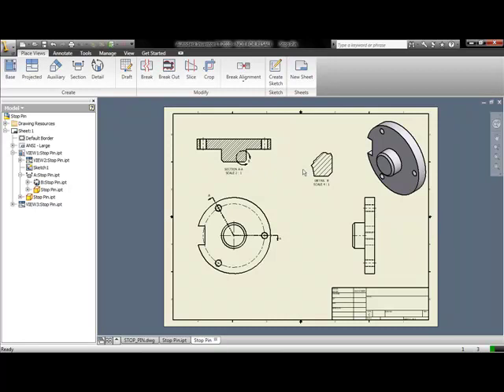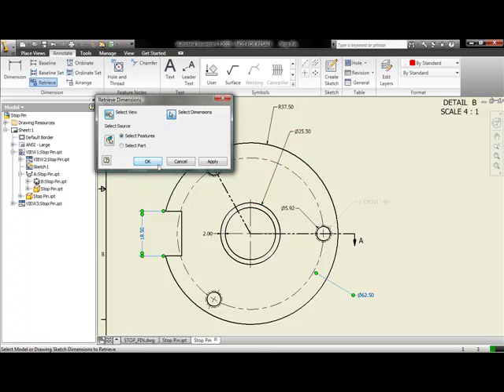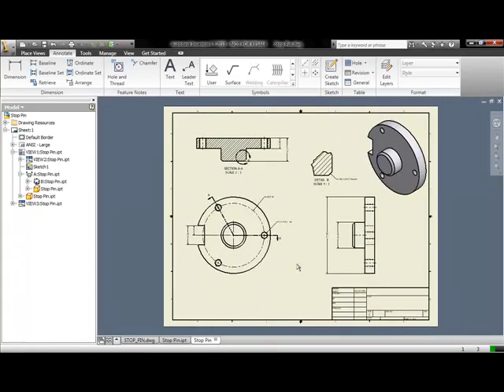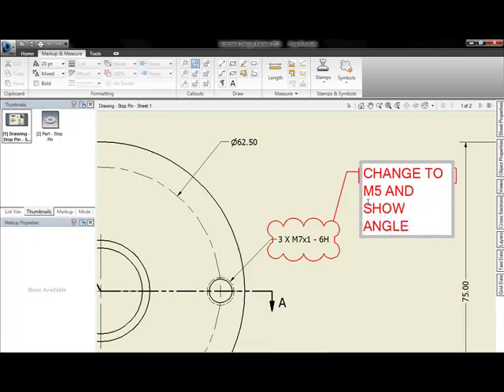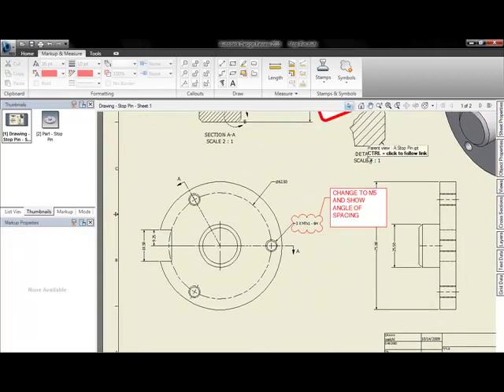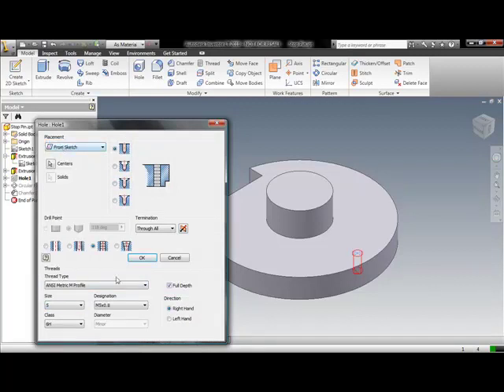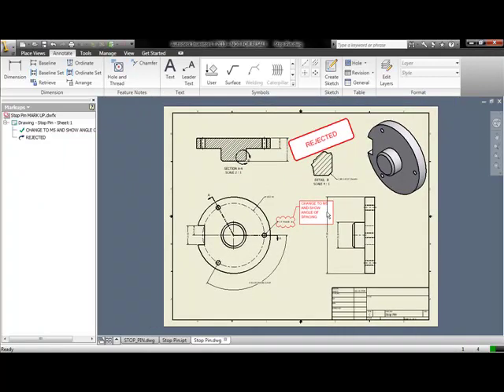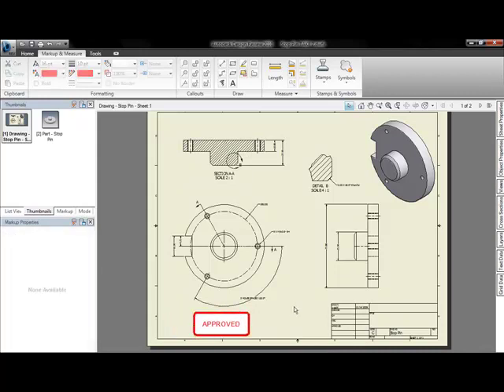Inventor LT Suite: Part 2 - DWF Round trip of your IV LT DWG files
This video shows how you can utilize Autodesk DWF and Design Review to communicate your Inventor LT designs. Design Review allows you to mark up the DWF published from Inventor LT Suite, and then overlay the mark up on your Inventor LT DWG flies.